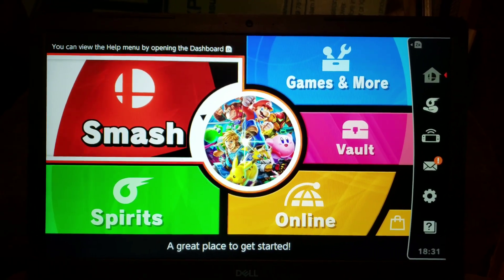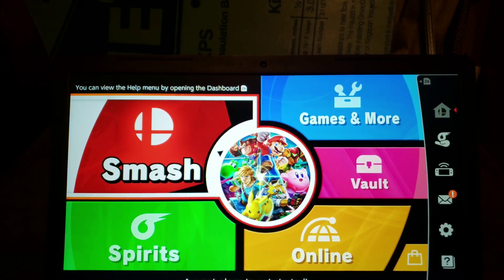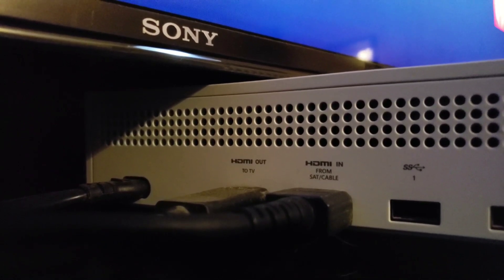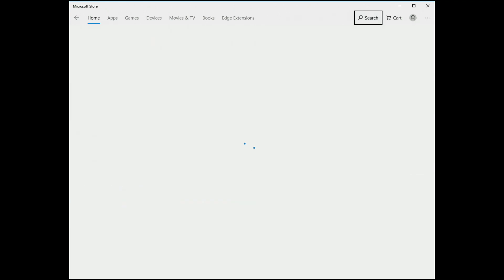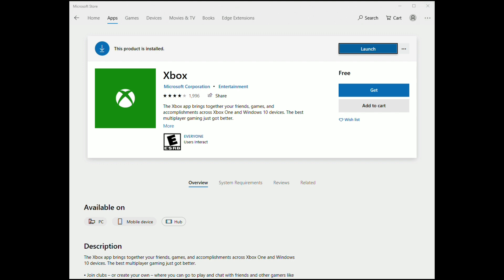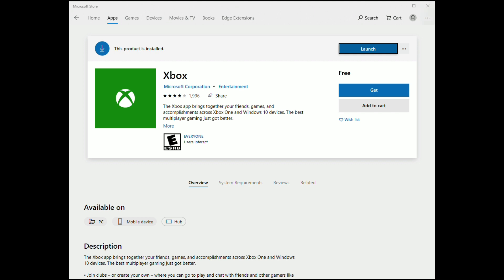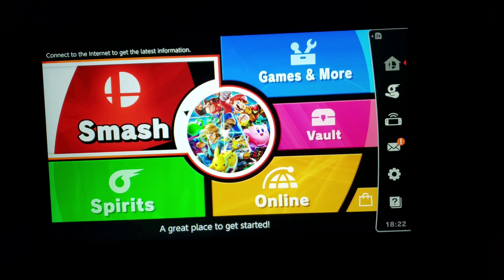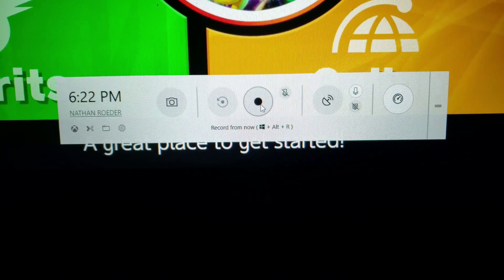Record more than 30 seconds of Nintendo Switch gameplay without a capture card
Record Nintendo Switch gameplay without a capture card using xbox one and pc

Record more than 30 seconds of gameplay footage